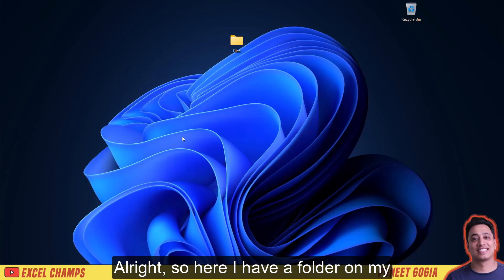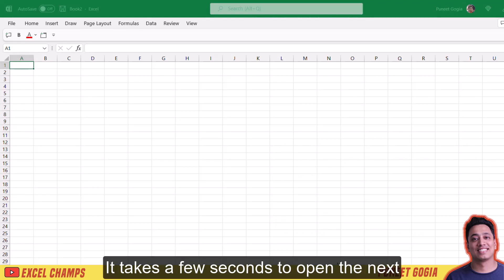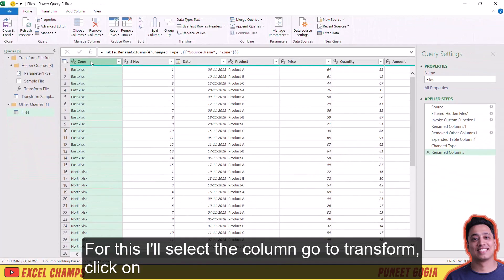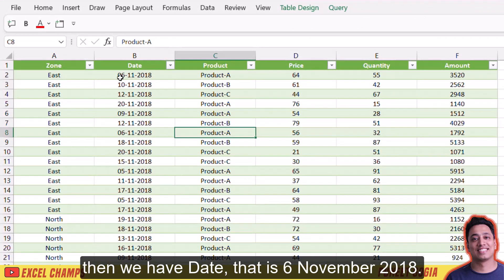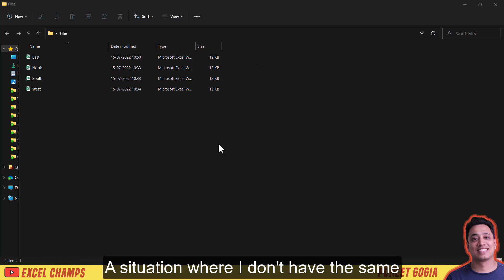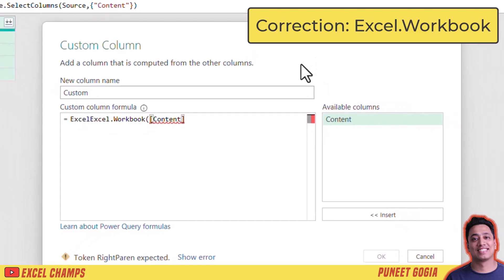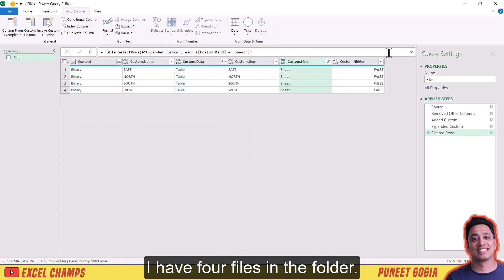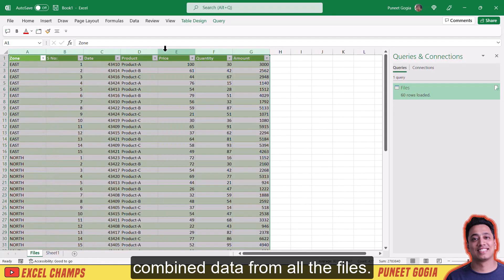The BEST Way to Combine Data from Multiple Files using Power Query (Steps to Merge Files in Excel)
In this video, we will look at different methods to combine data from multiple files into a single file. We will take two different examples to understand two different situations where you need to merge files.